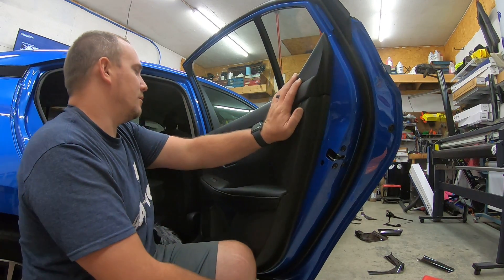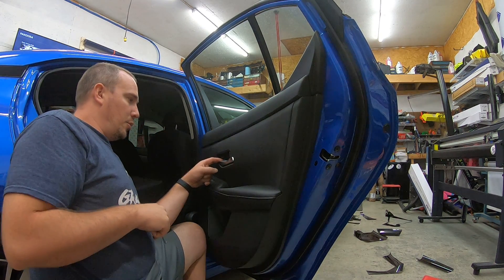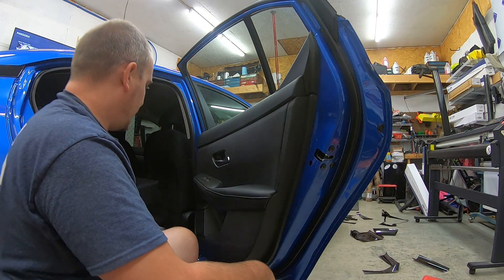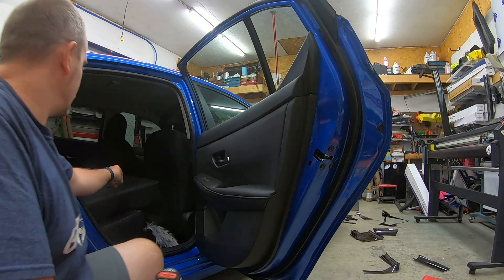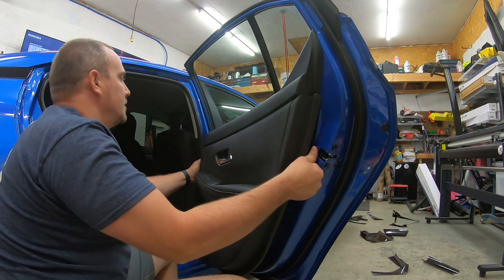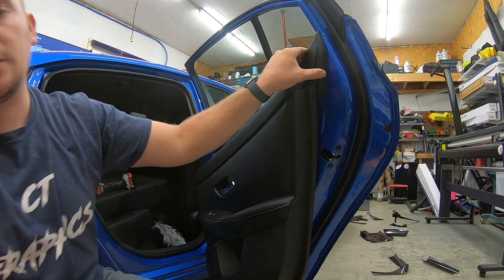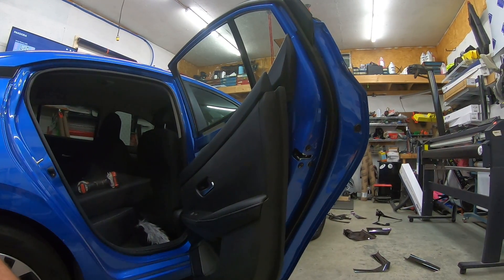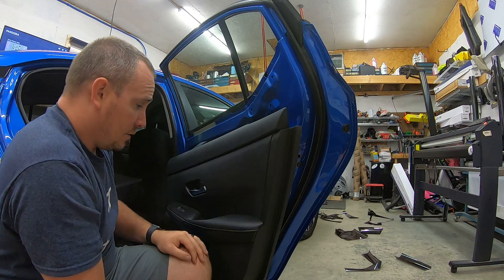How To: 2020 Sentra rear door panel removal